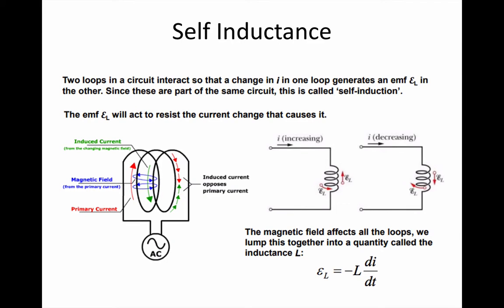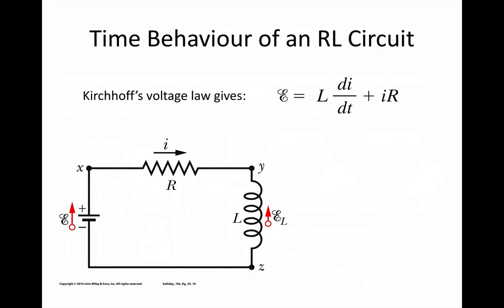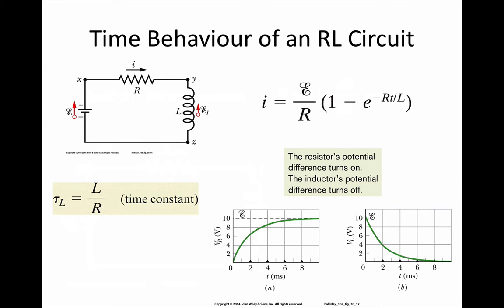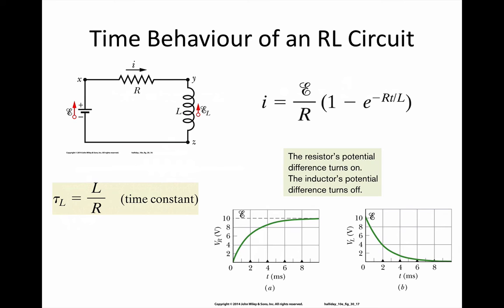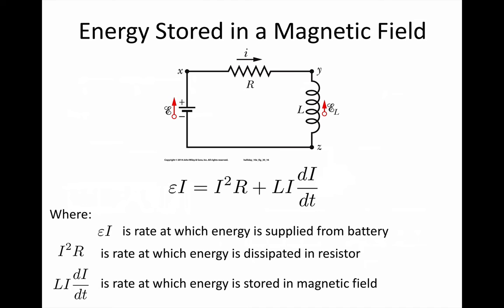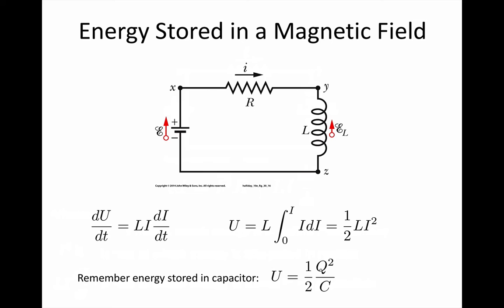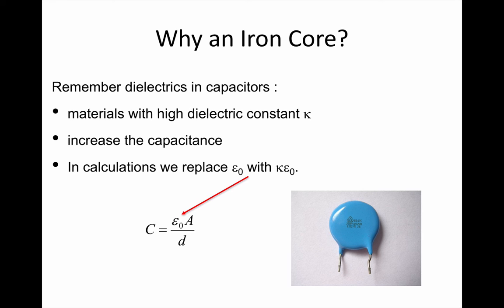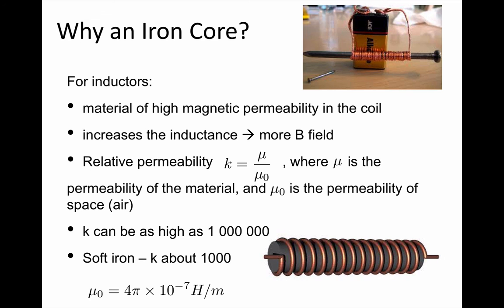6 Self Inductance and Iron Core